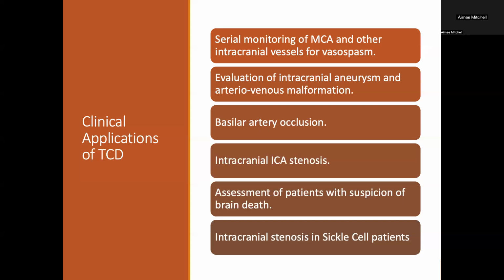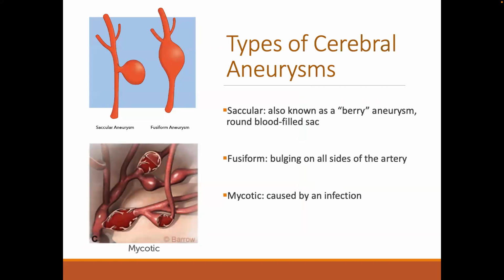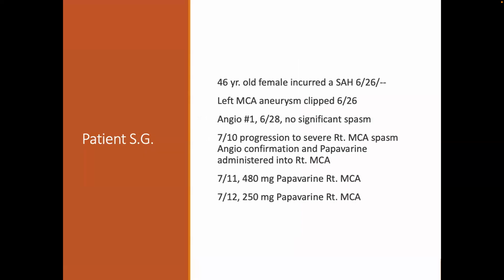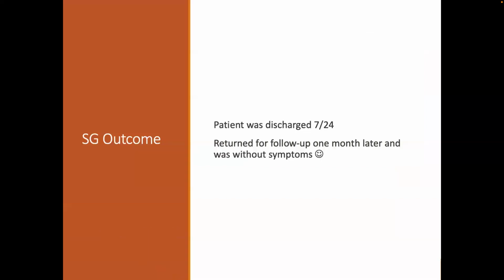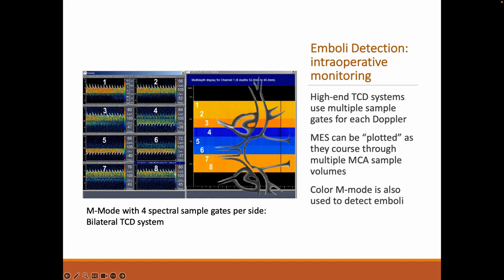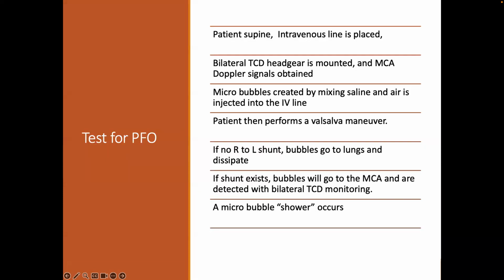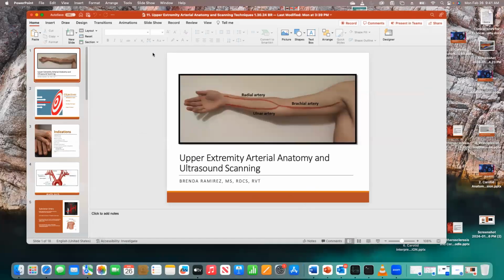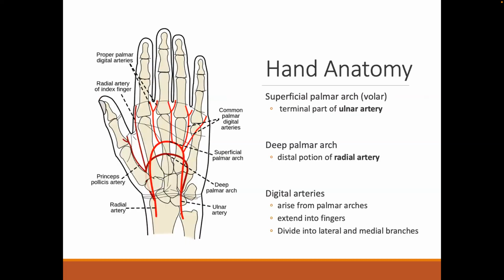Applications of TCD 02/26/24